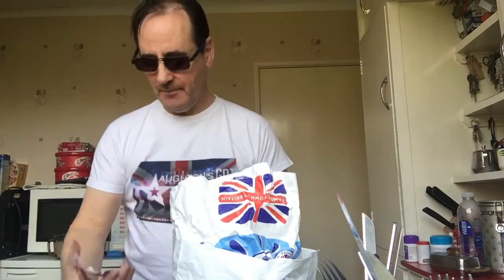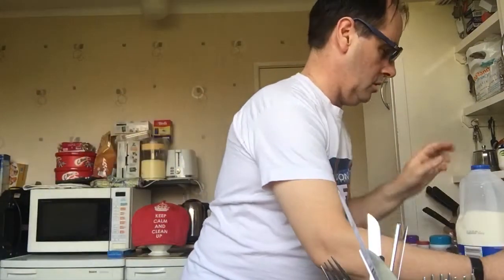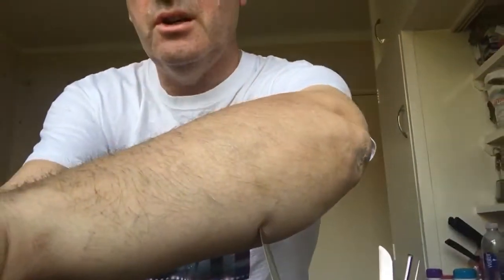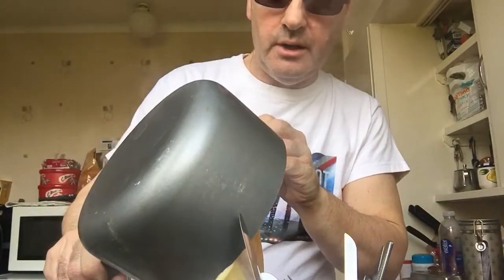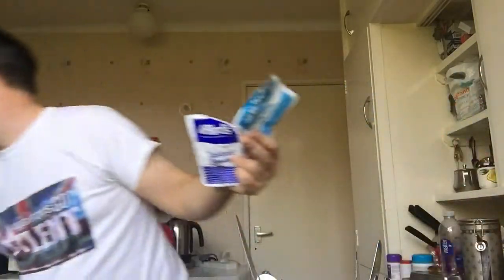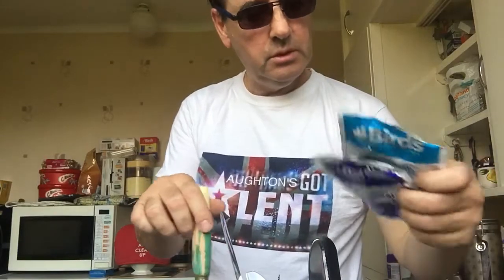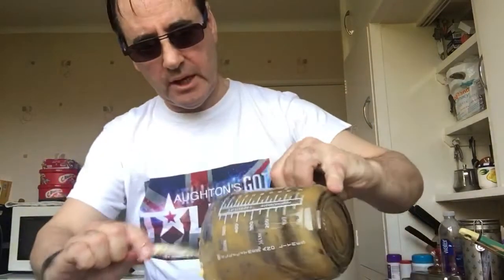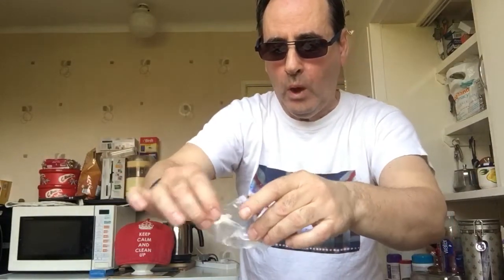David Baker - Series 1 - Programme 6 - How to make trifle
David waxes lyrical about making trifle and shows us all how to make a mere trifle. David dreams about making his own baking or cooking show, perhaps entitled David Baker, or maybe he should just go on Britain’s Got Bake-off. Or Masterchef, or a new programme about puddings called Just Desserts. There are millions of programmes about cooking that David could be on in fact and would grace with his mere presence and shrewd cooking recipes and baking techniques. David makes the jelly, custard, dream topping and finished by whistling Nessun Dorma adding the chocolate sprinkles for the grand finale of this trifling performance.